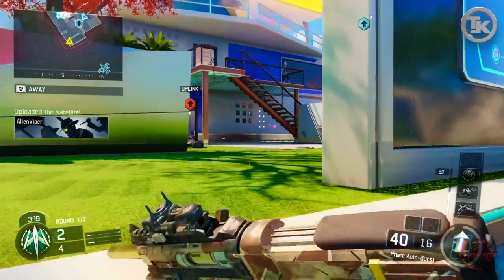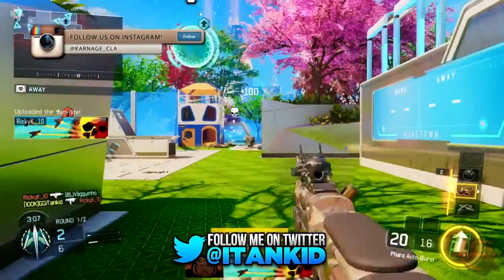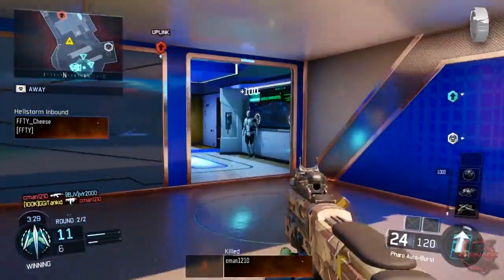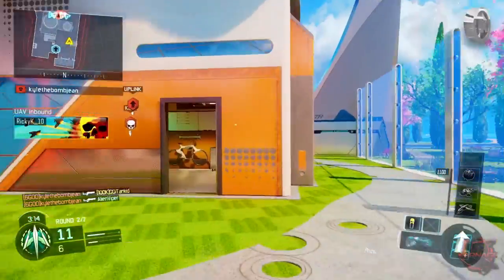TOP 10 CAMOS IN BLACK OPS 3! - BEST CAMOS IN BLACK OPS 3! Lava Camo, Gem Camo & MORE!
750 LIKES?! - TOP 10 CAMOS IN BLACK OPS 3! - BEST CAMOS IN BLACK OPS 3! Lava Camo, Gem Camo & MORE!

Our BEST Advanced Warfare Gameplays!